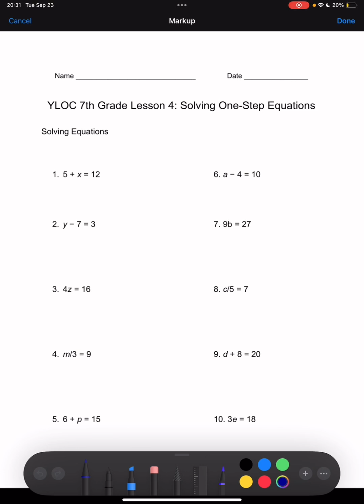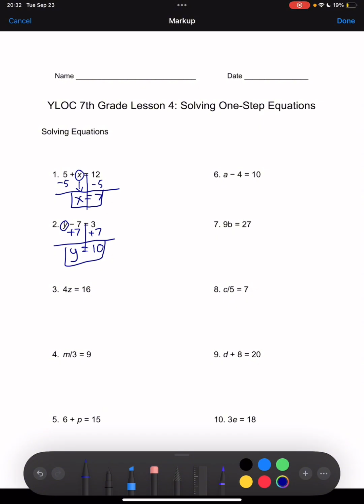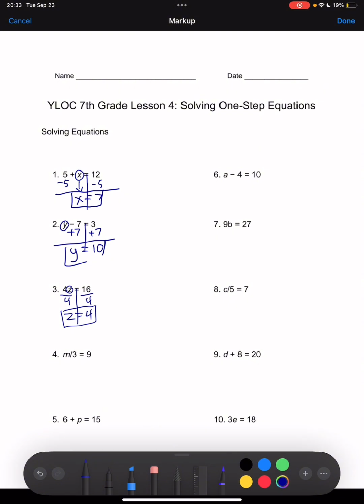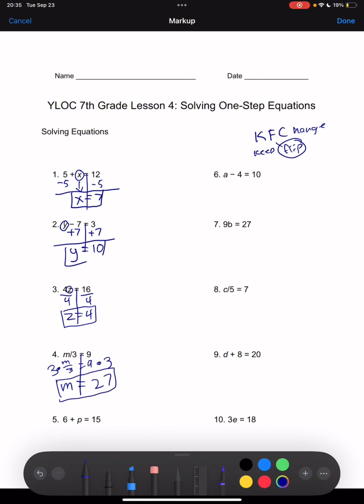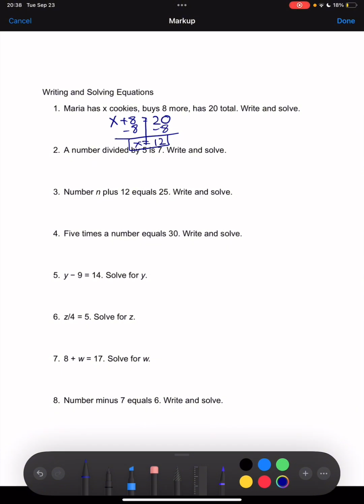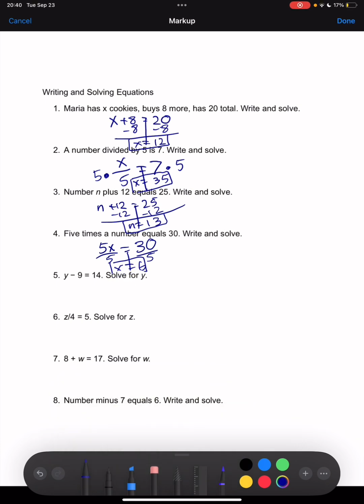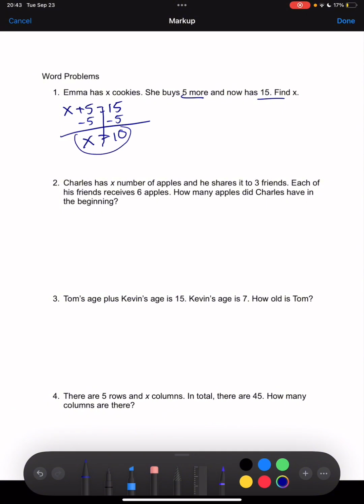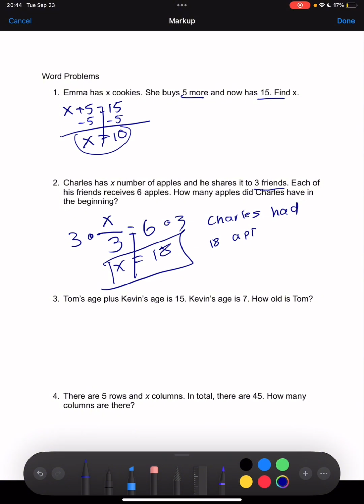Aimee Song 7th L4